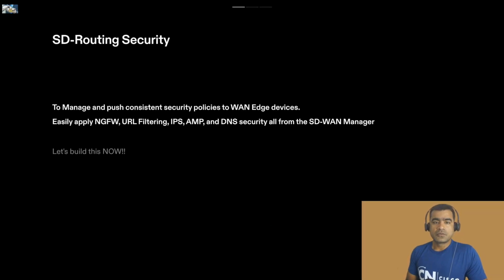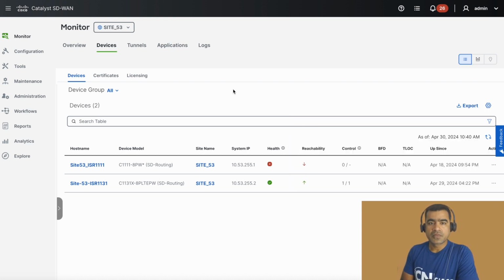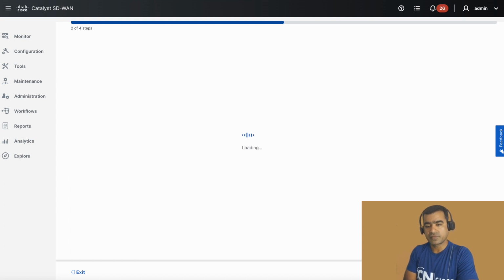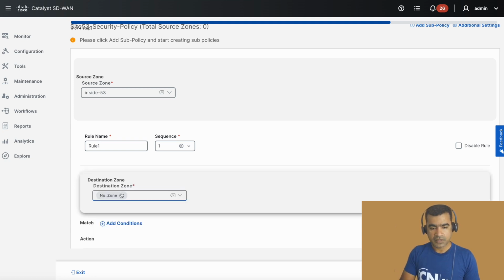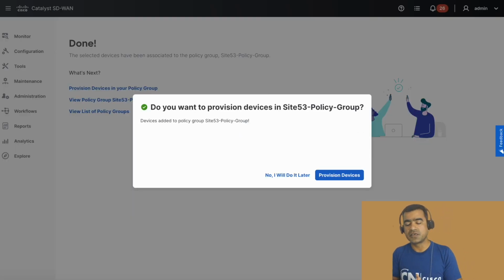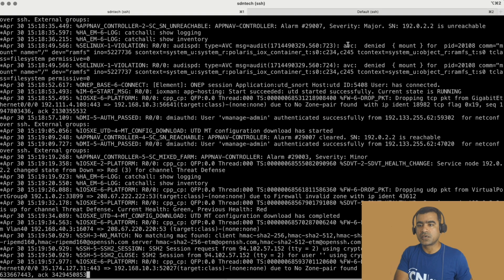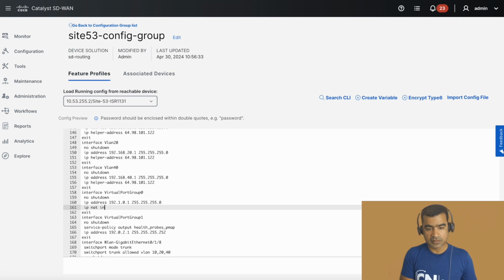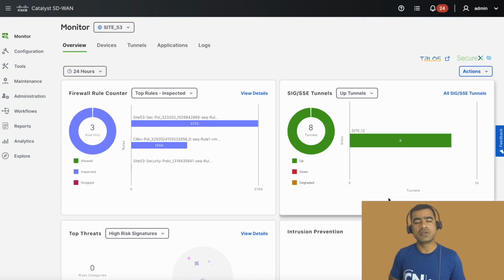Convert your router into a versatile firewall with SD-Routing Policies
Convert your router into a versatile firewall, regardless of your experience level with zones, by capitalizing on built-in security features. Many modern routers now incorporate sophisticated firewall functionalities designed to safeguard networks from potential threats. Unleash the full protective capacity of your router by configuring settings such as port forwarding, demilitarized zones (DMZ), access controls, and stateful packet inspection.
In this advanced tutorial, learn how to create and configure security policies for your Cisco ISR 1131x routers using SD-Routing and Cisco vManager. Enforce consistent security measures effortlessly, enabling Next Generation Firewall URL Filtering, IP SLA, and DNS Security.